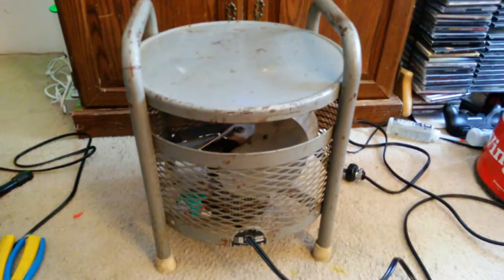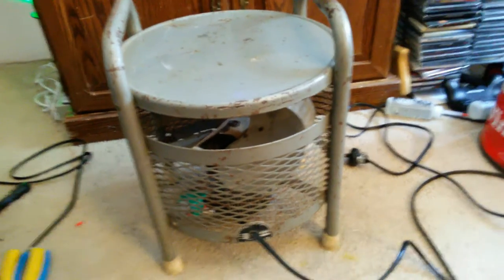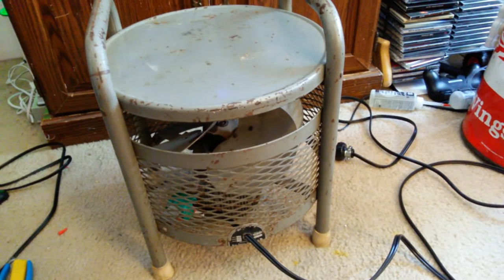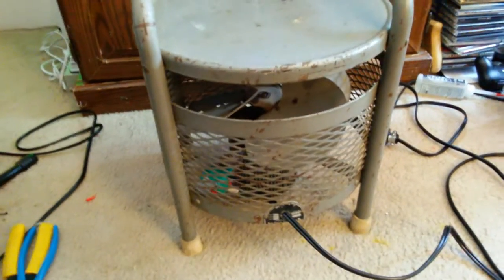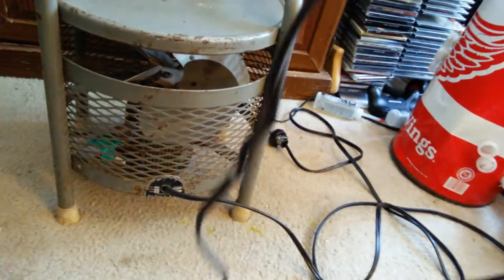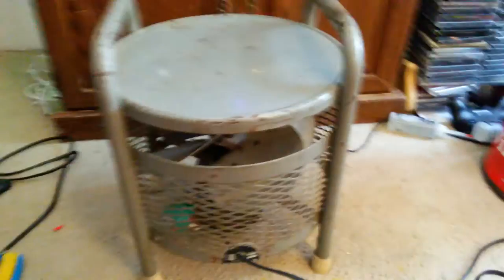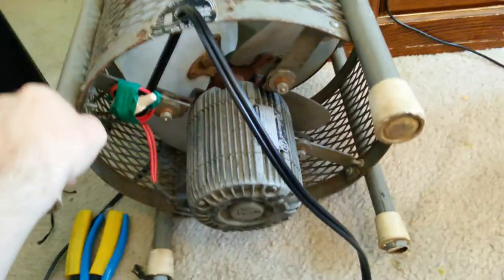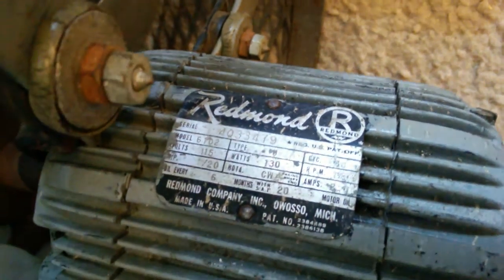Vintage Kisco hassock floor fan model 7000 R 20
Another eBay find. A vintage Kisco hassock floor fan model 7000 R 20. Serial 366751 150 watts. Motor is a Redmond model 6102 serial 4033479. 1/20th HP CW rotation 130 watts 2 amps 1500 RPM. As you can see its labeled as a 3 speed but it's a single speed motor. So it must have used a choke coil to limit the voltage going to the motor. Might either leave it single speed or see if I can find a speed control device for this fan.